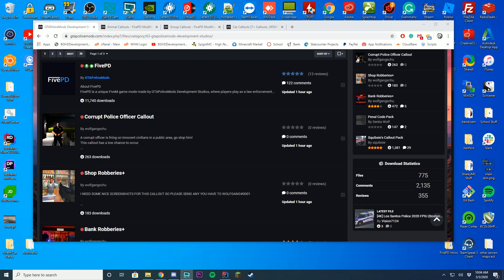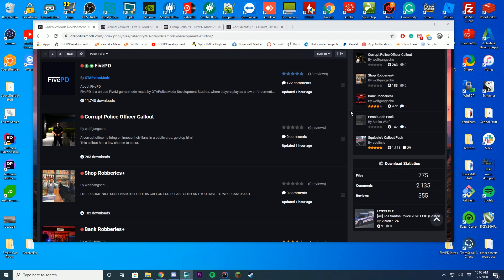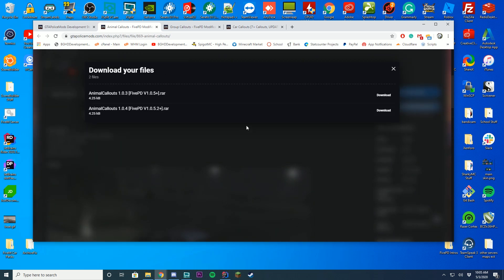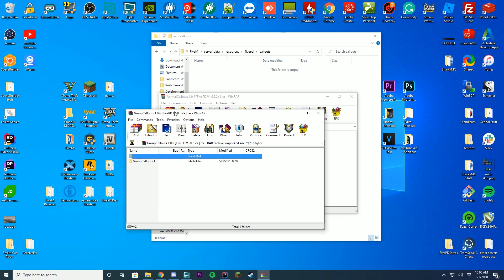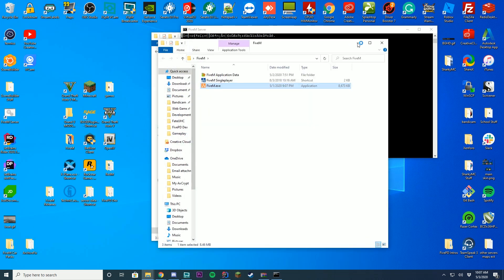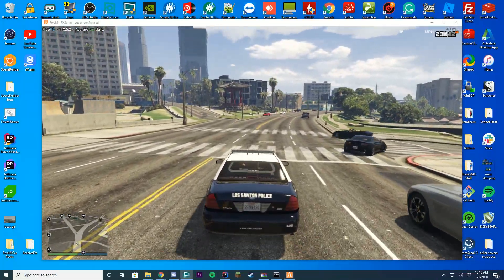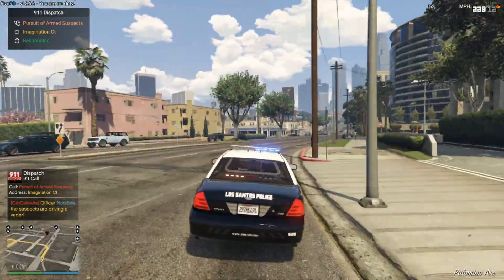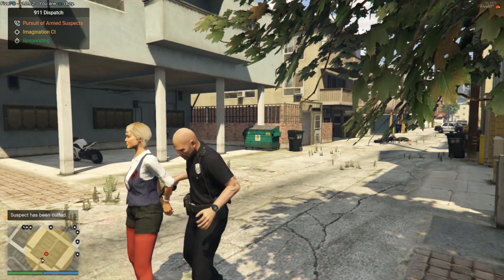FivePD Community Callout Install - Tutorial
FivePD tutorial time! Today we are checking out how you can install Community Callouts to your server.

0:00 Intro & Download
2:00 Install
3:40 Testing & Overview

Computer Specs:
Processor: i7-7700k
Graphics: GTX 1080
Ram: 32GB DDR4
Storage: 3x 1TB SSD
Motherboard: ASUS MAXIMUS IX FORMULA LGA1151

Other Specs:
Mic: Shure SM7B Cardioid Dynamic Microphone
Mixer: Focusrite Scarlett
Amplifier: CL-1 Cloudlifter
Recording Software: X-Split
Editing Software: Adobe Premiere Pro
Thumbnail Software: Adobe Photoshop
Coding Program: IntelliJ Ultimate Edition